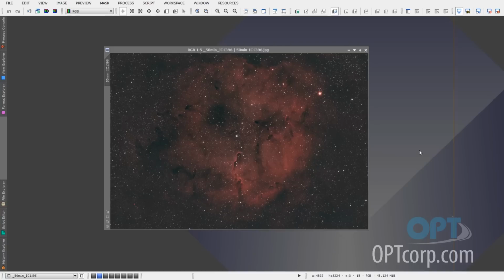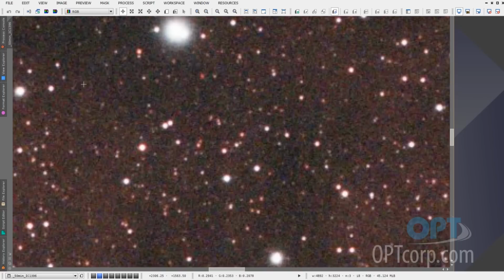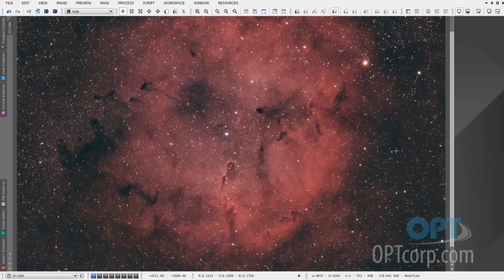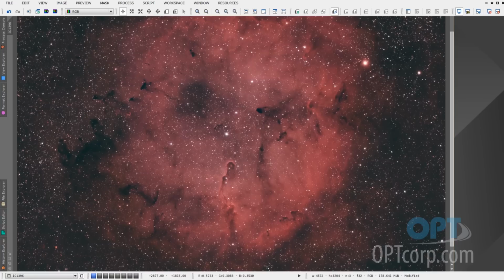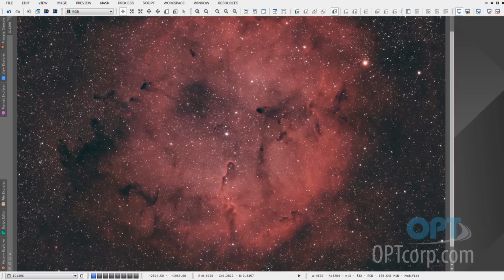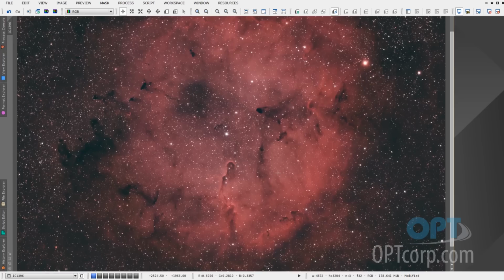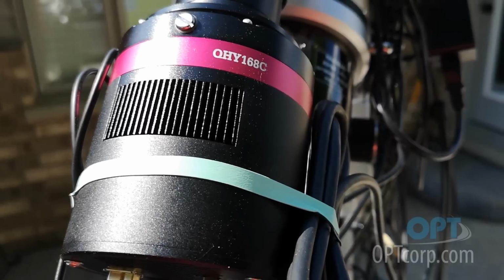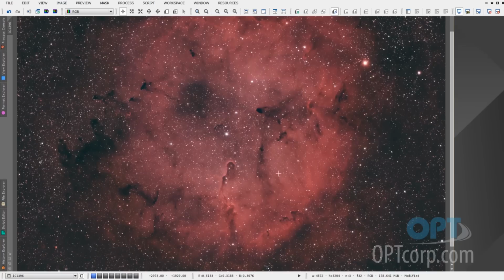A new cool astro filter for DSLR and cooled cmos OSC cameras! (city astrophotography)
Wow I'm having a lot of fun with this new filter from OPTcorp.com. It's the Triad Quadband Ultra filter and its new and awesome. Join me in this video as I give you an update as to what I've been doing and talk about my imaging tests with this filter. If you're doing city astrophotography, imaging from your backyard, and have a one shot colour like a DSLR camera or cooled cmos camera, then this filter is for you. So far I'm super impressed and I think you will be too! Check out the 4.5 hour image I took of the Elephant Trunk Nebula (IC1396) using this filter and the detail it brought out even in my light polluted skies. I'm also trying out the QHY168C cooled cmos camera. It's a 16mb colour camera and seems to be very sensitive with low noise - a perfect combination!

If you'd like to find out more about the Triad Quadband Ultra filter and the QHY168C cooled cmos camera, you can click the links below to go to OPT's website...

Clear skies!